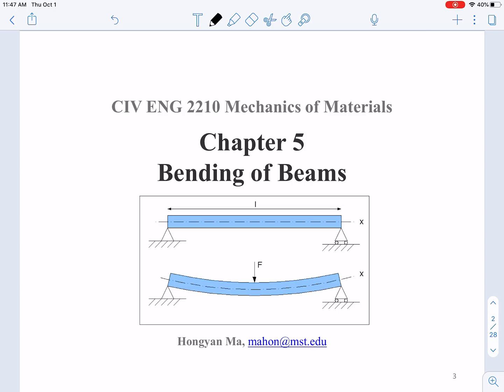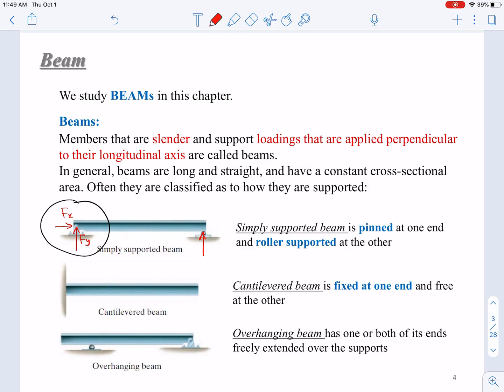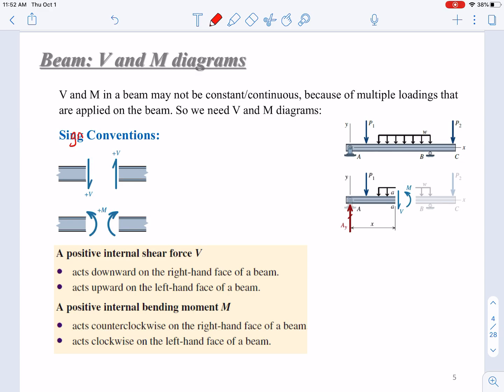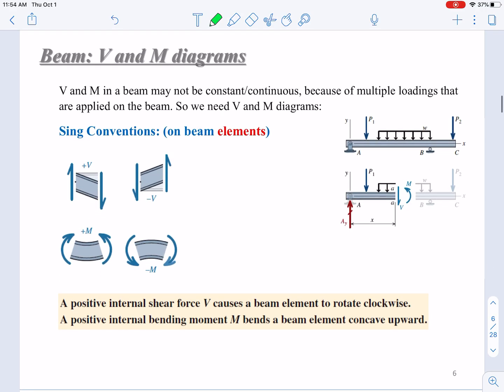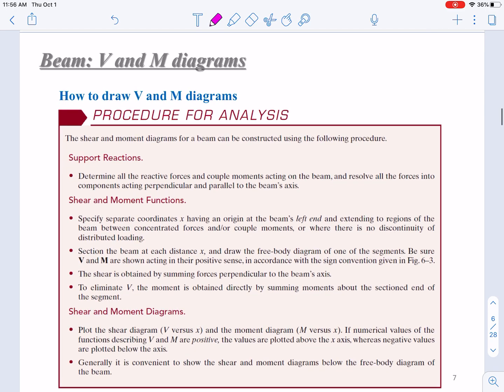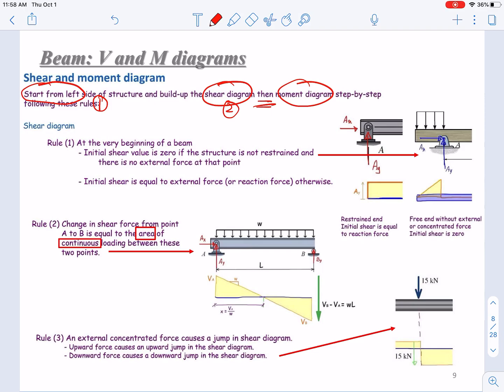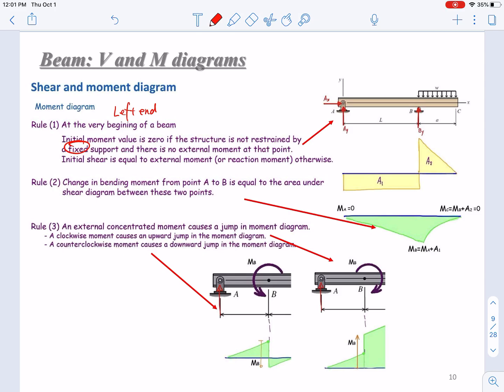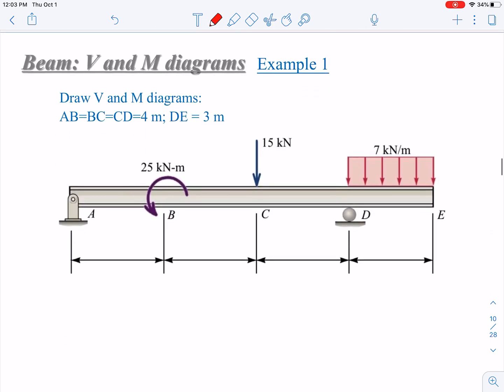Chapter 5 Bending of Beams - Lecture 12 - V&M Diagrams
Review how to draw V&M diagrams